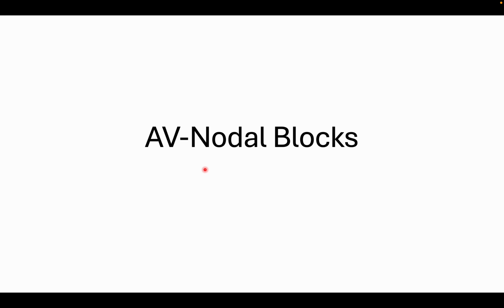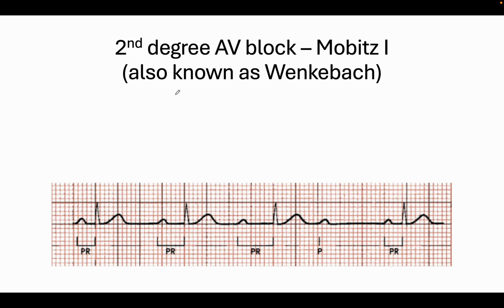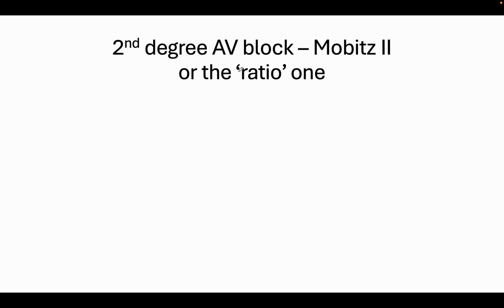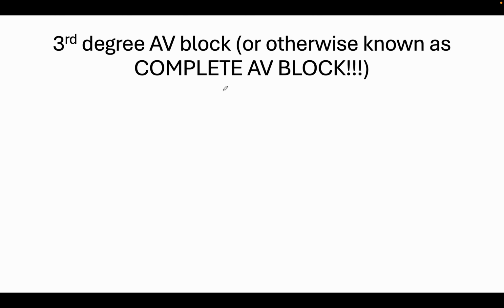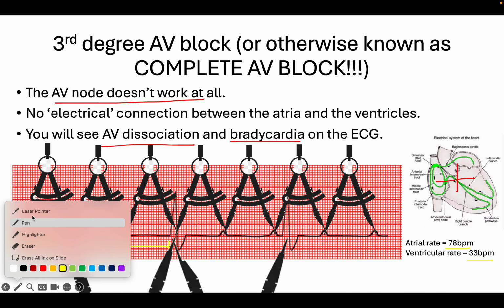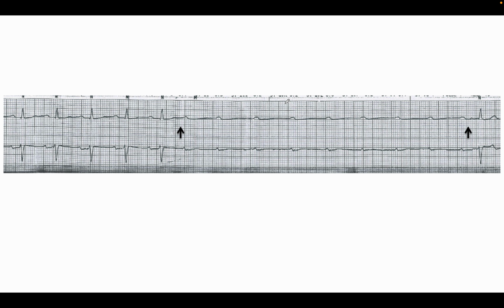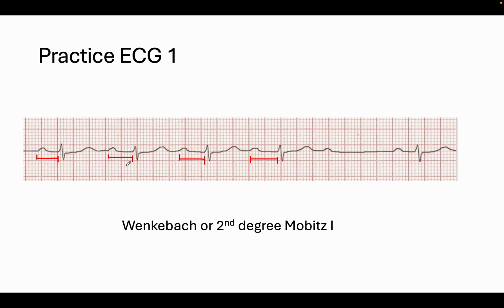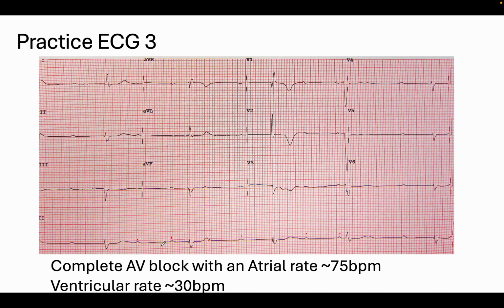ECG CRASH COURSE- AV Blocks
Welcome to the ECG CRASH COURSE, a guide made by a cardiac physiologist to help medical students master ECGs!

In todays video will we go through how to recognise different forms of AV Blocks on an ECG.